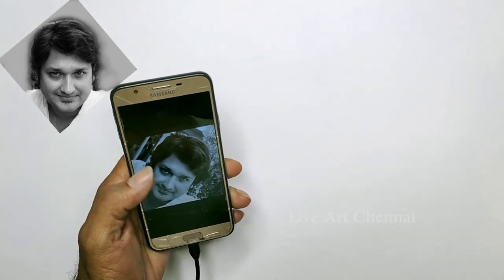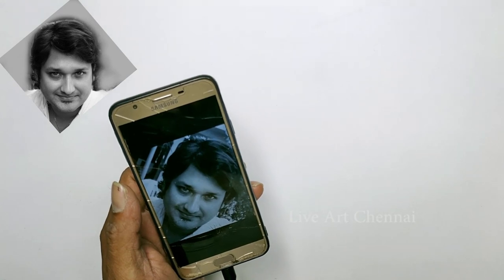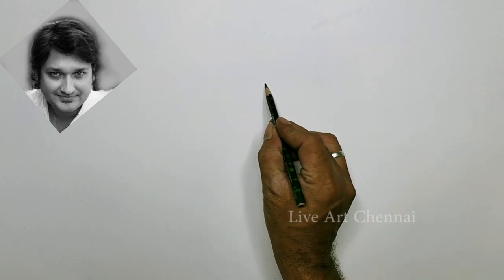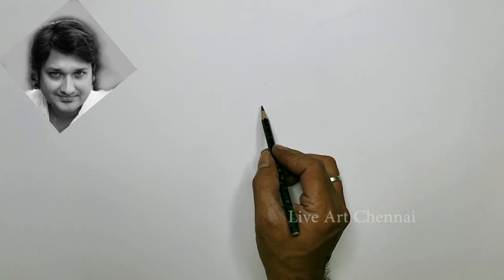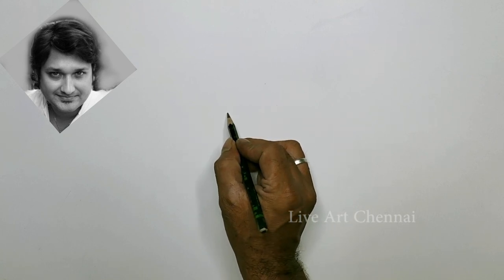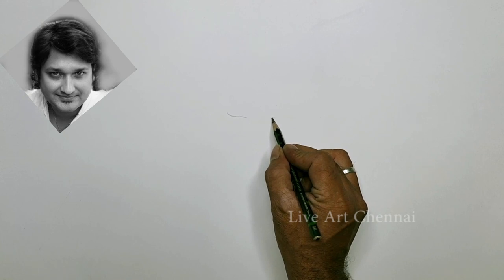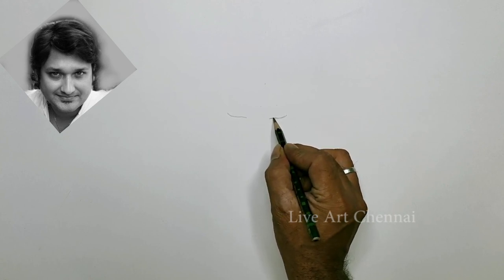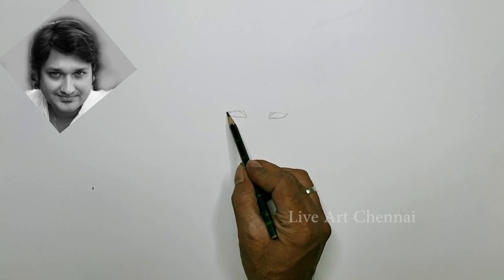Sai Kiran South Indian Film Actor Pencil Drawing Video | Live Art Chennai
Hi everyone this is my new art video of south indan film actor Sai Kiran as one of his fan ShivaKrishna requested me to draw his portrait.

Material used:
pencil: steadler 8b , apsara platinum ,apsara 3b,4b,5b, camlin 10b.
Brush: fine art flat brush, paper stick
Paper: snow white, 180 gsm.
Eraser: apsara
Sharpener: Natraj

About the Channel:

I'm sharing my art skills to the beginners and like to teach basics of drawings and paintings with various mediums, innovative drawing ideas, landscape painting and sketching to everyone. So, I will be posting the art videos and art tutorials regularly. You can learn more ideas and techniques in painting by watching my videos.

Place : Chennai, Tamilnadu